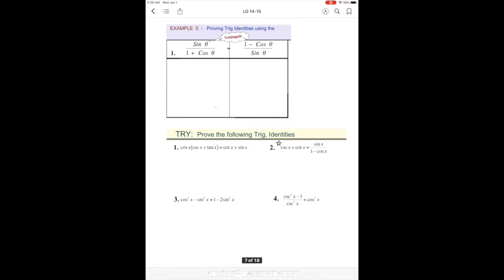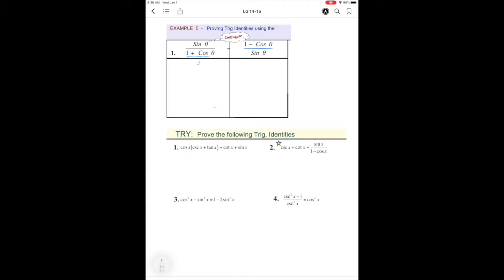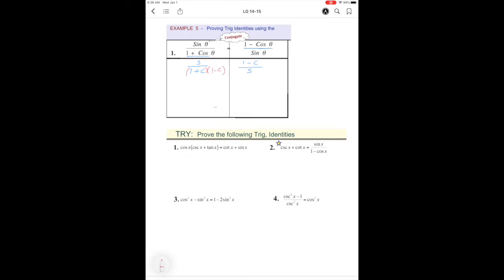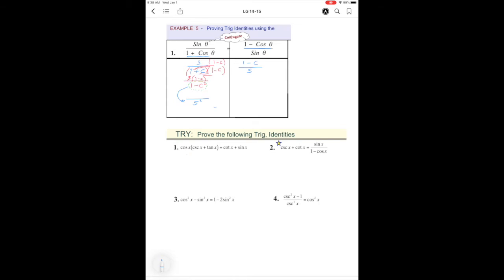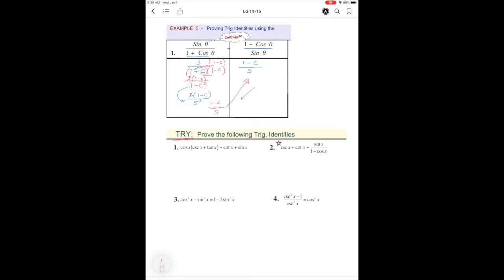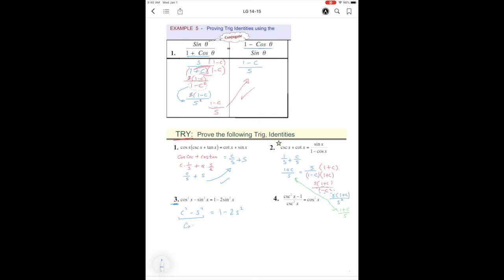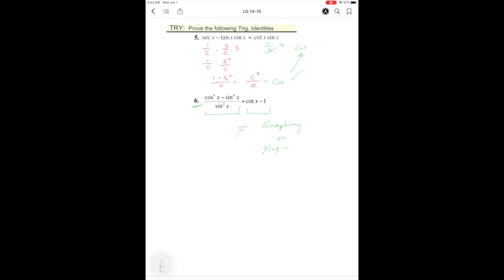LG 14.3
Trig. Identities Part 3